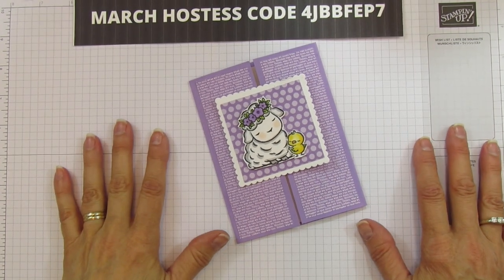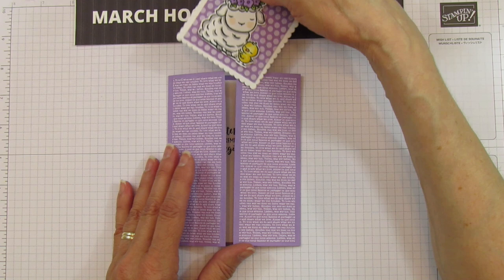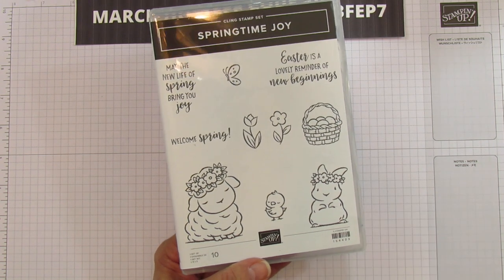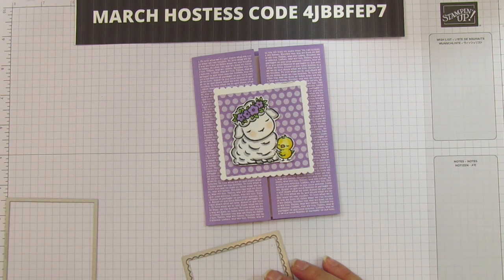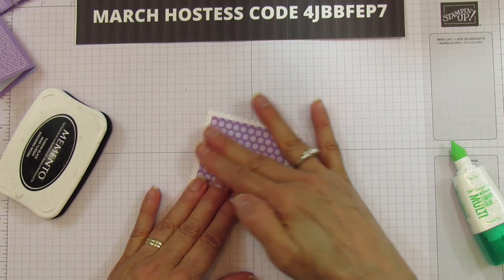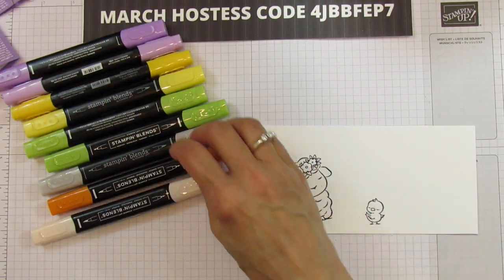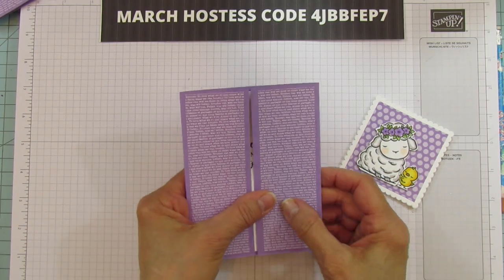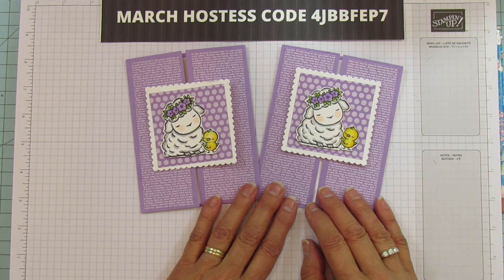Front Slider Gatefold card that will Wow Them!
I will give you step by step instructions for creating this Front Slider Gatefold Card. This is a great technique card that is both a gatefold card and it has a front slider mechanism.

This Front Slider Gatefold card will Wow the receipient. All instructions for the card are included in the video. Let's make this funfold gatefold card together. If you want you can score this at 2-1/16" on each side of the 8-1/2" side.
CHAPTERS:
00:00- WELCOME & INTRO
02:05 SUPPLIES NEEDED
09:08 COLORING LAMB AND CHICK
09:32 FUSSY CUTTING
09:54 PUTTING CARD TOGETHER
11:58 FINISHING CARD
SUPPLY LIST:
Subtles 6" X 6" (15.2 X 15.2 Cm) Designer Series Paper [153072] - Price: $11.50
ANGIE